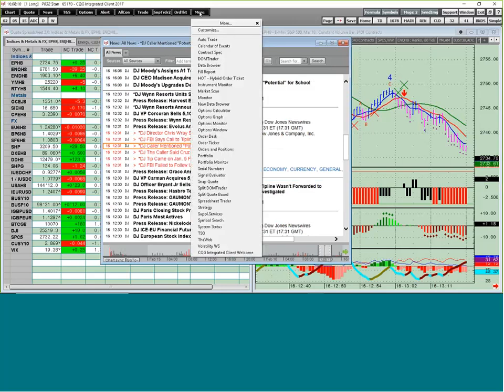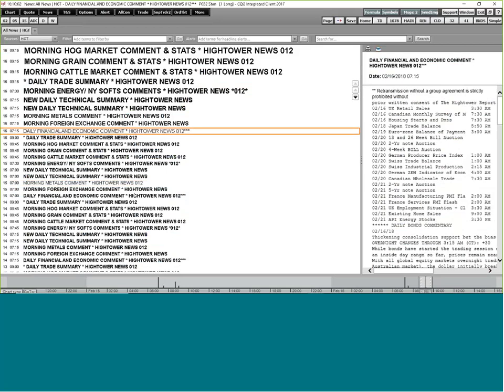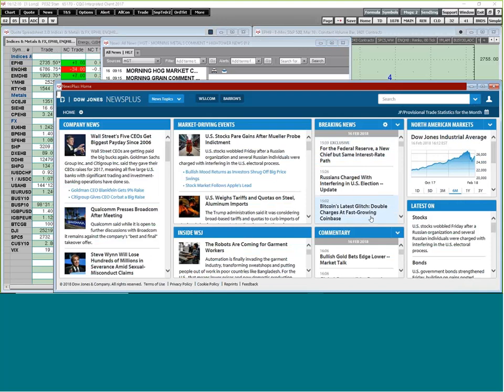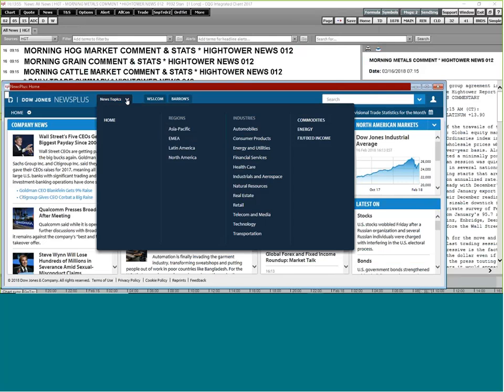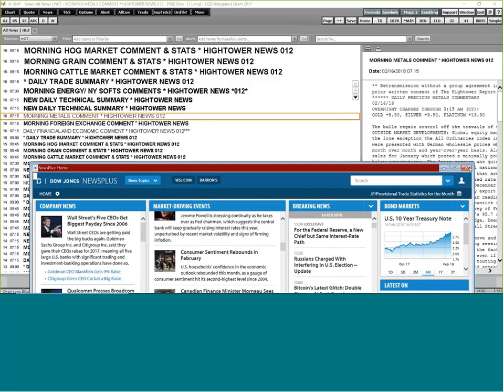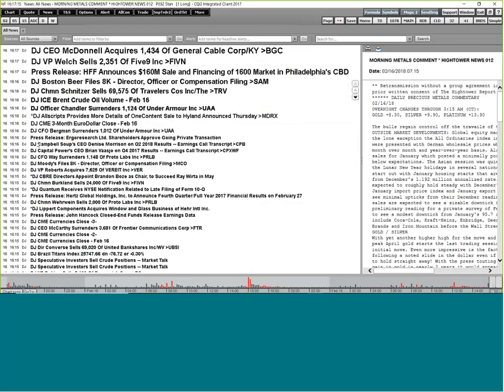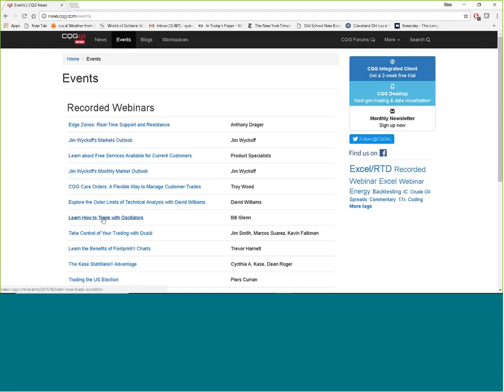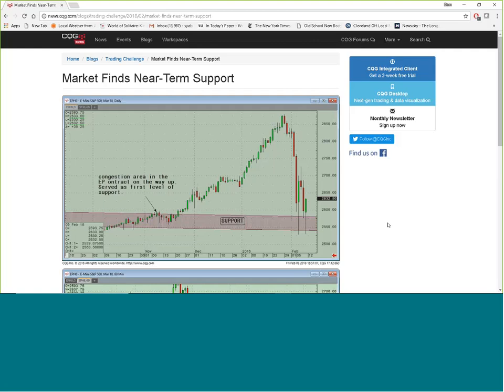Training for CME Group Challenge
News and market analysis done by Stan Yabroff for those participating in the CME Trading Challenge.